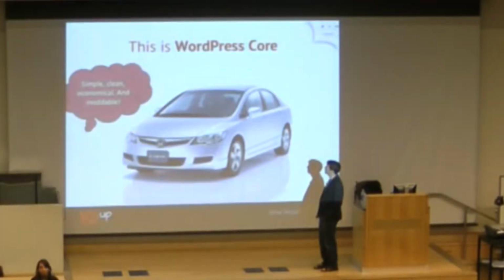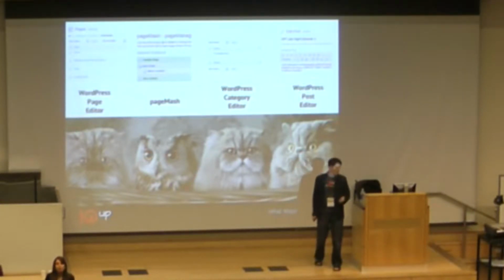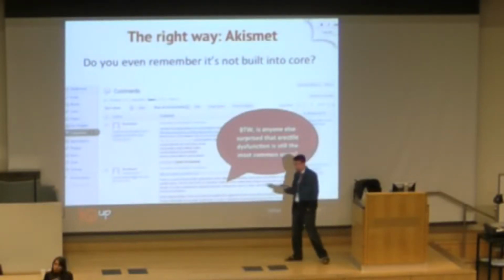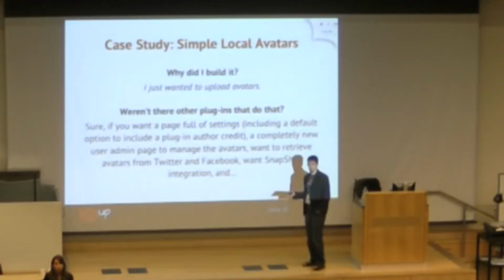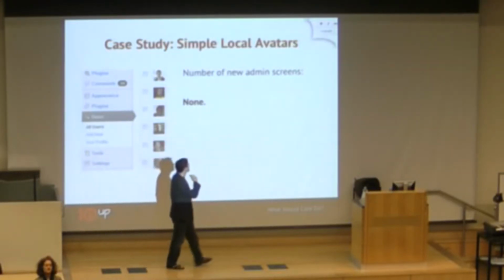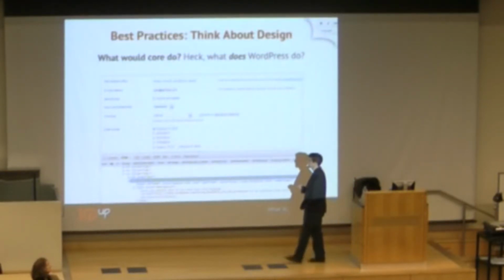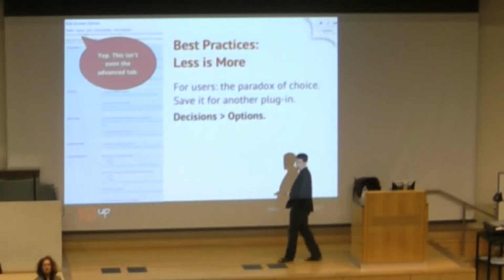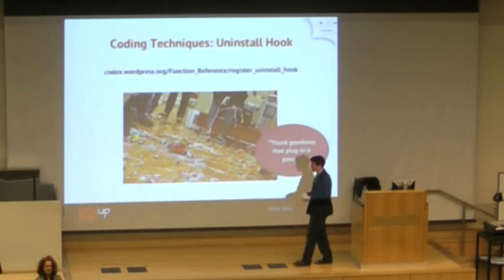Jake Goldman - What Would Core Do?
5150-01 Jake Goldman - What Would Core  Do?  at WordCamp NYC on Jun 9 2012